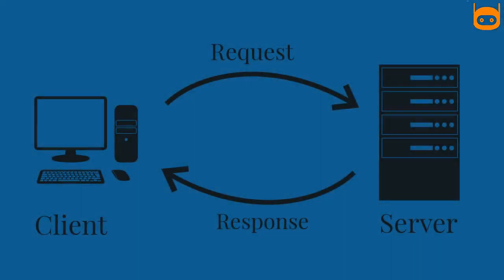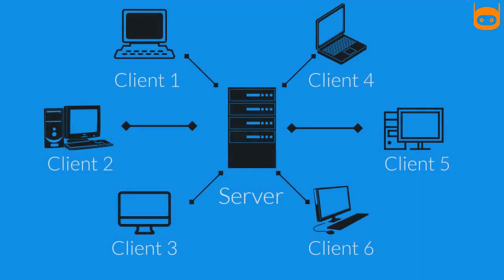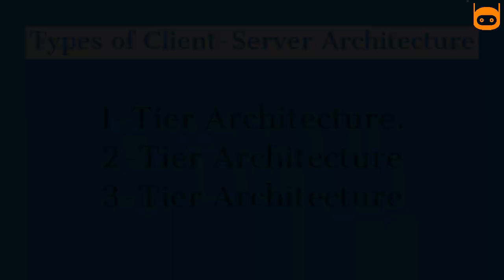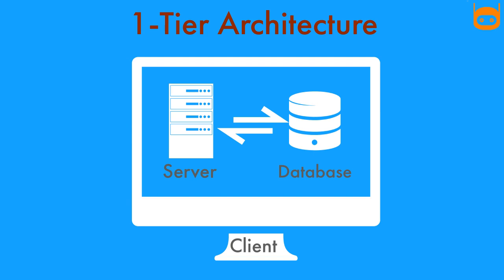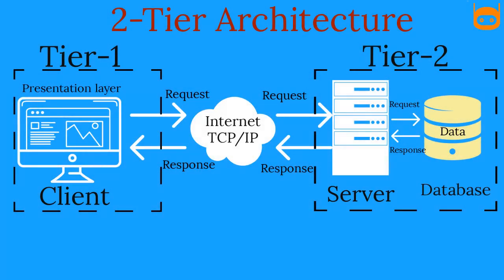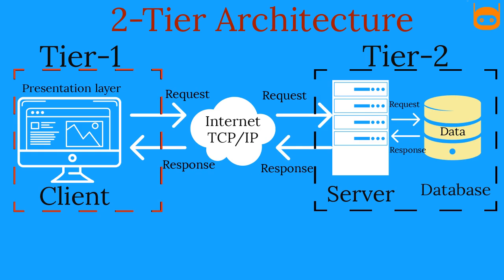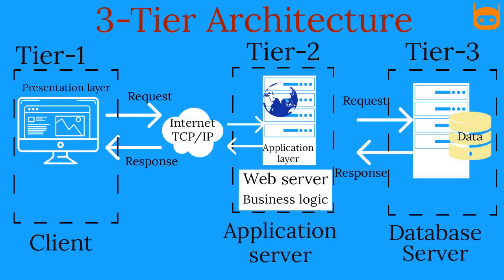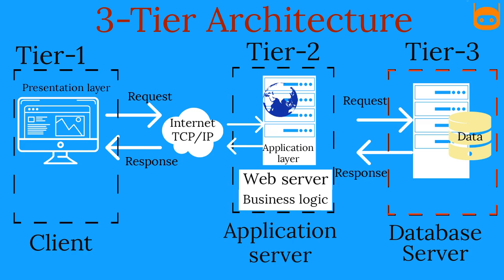Client-Server Architecture||1-Tier, 2-Tier ,3-Tier architecture.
Client-server architecture.
In this video we discuss client-server architecture  and its types.